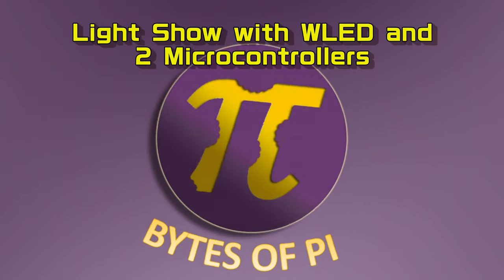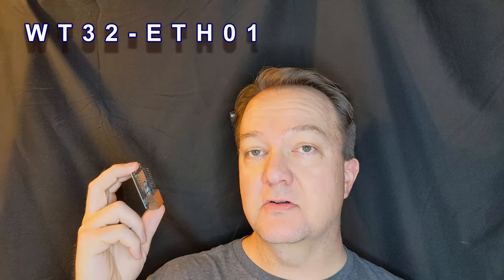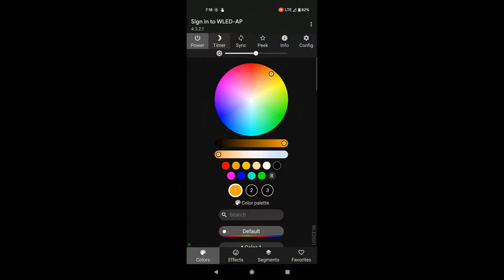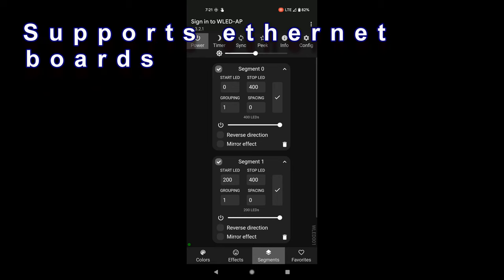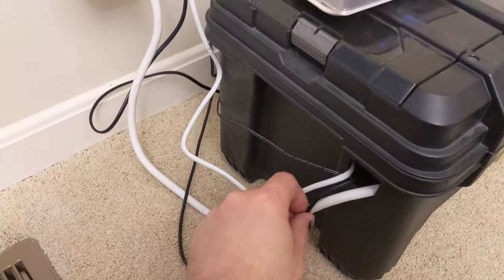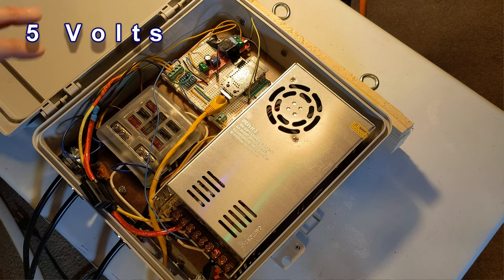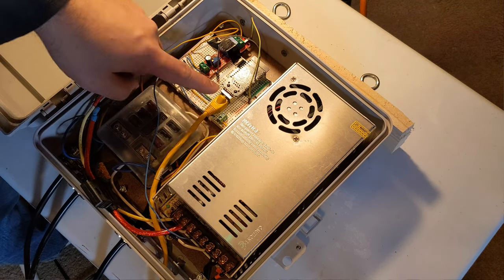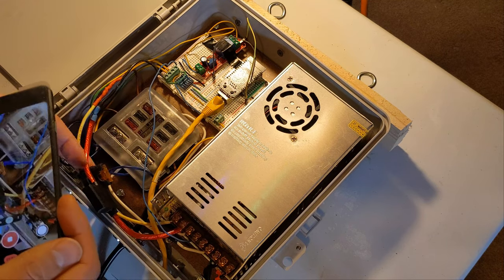Light Show Behind the Scenes - 2 cheap controllers and WLED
Happy Pi Day to everyone.  In this video we go behind the scenes of our first attempt at a house light show in 2021.  The show is running off of 2 $15 WT32-ETH01 microcontrollers running WLED.   We showcase a few additional features like home automation and delay timers.  We had a lot of trial and error, but overall came up with a decent first year run.

Lots of things slowed us getting this out.  Smashed thumb with a hammer so please excuse the black dot on my thumb.  A few weeks ago we were just about to deploy this video when the hard drive crashed and became inaccessible.  Lots of rework 😑  Ah well...

Links to the hardware in Amazon are below.  One thing to note is the WT32-ETH01 doesn't have a USB port and requires a USB to TTL translator (link to one is below).  I will put out another video on how to flash when I get a new HD for my computer that crashed.

The show is run off of:

-) 2 WT32-ETH01 boards running WLED
-) 3 5v 60A power supplies
-) Raspberry Pi 4B with FPP
-) 2400+ 5V bullet pixels

Key hardware for show:

Electronics
-) JacobsParts WT32-ETH01 ESP32 Board
-) Programmer for the ETH01 (USB 2.0 to TTL)
-) Logic Level converters
-) NE555 Delay Timer Relay
-) FM Transmitter

Cable Connectors / Glands
-) MUYI 2 Pin Way Waterproof Electrical Connector 2.5mm
-) MUYI 3 Pin Way Waterproof Electrical Connector 2.5mm
-) RJ45 Waterproof Connector, Female to Female
-) Cable Gland PG11 Plastic Waterproof Adjustable 5-10mm (for Power cables)
-) Cable Gland PG9 Plastic Waterproof for 4mm-8mm Cable (for Data cables)

Cables
-) Cat6 Gigabit Patch Cable Right-Angle
-) Cat5e Patch Cable 75 Feet
-) 18AWG Low Voltage LED Cable, 2 Conductor
-) 18AWG Low Voltage LED Cable 3

Box Hardware
-) 12 Positions Dual Row 600V 15A Screw Terminal Strip Blocks
-) 12 AWG In-Line Fuse Holder
-) MTM ACR7-18 Ammo Crate Box
-) Lead Free solder

00:00 - Intro
03:23 - WLED
05:09 - Show Hub (FPP, Router)
06:59 - Roofline Control Box
10:38 - Windows/Door/Matrix Control Box